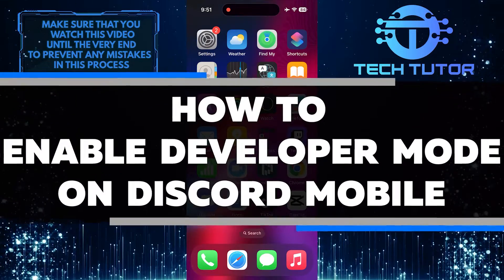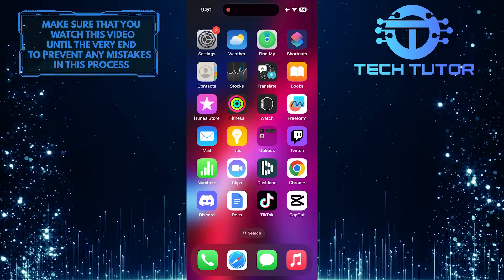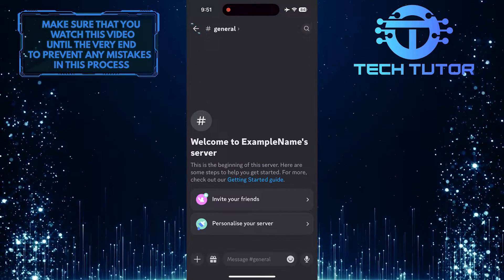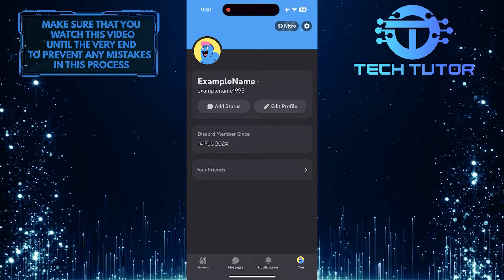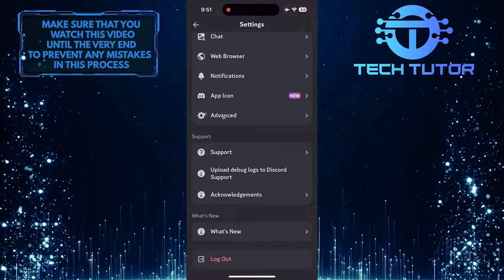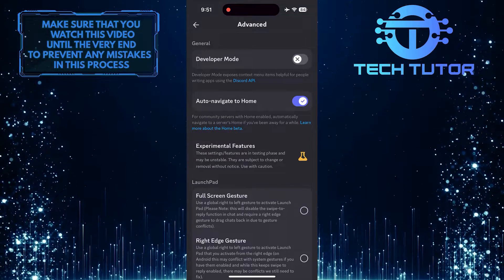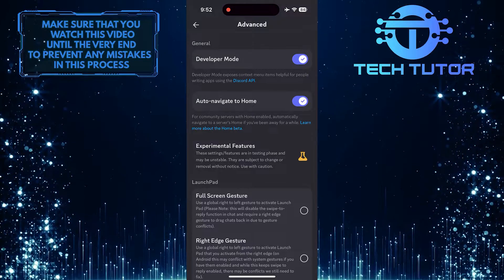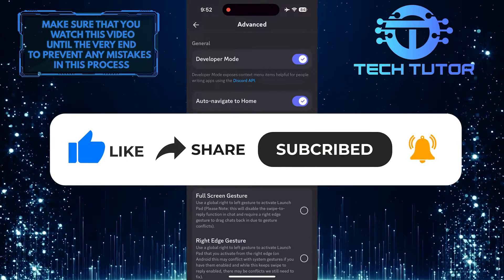How To Enable Developer Mode On Discord Mobile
In this short tutorial, you'll learn how to enable developer mode on Discord Mobile. Developer mode is a feature that gives users access to advanced options and features on the app. By enabling developer mode, you can customize your Discord experience and access tools that are helpful for developers and power users.